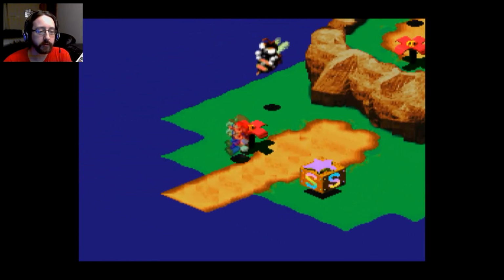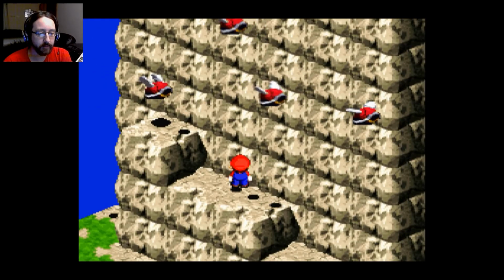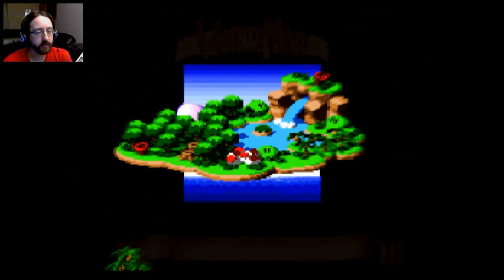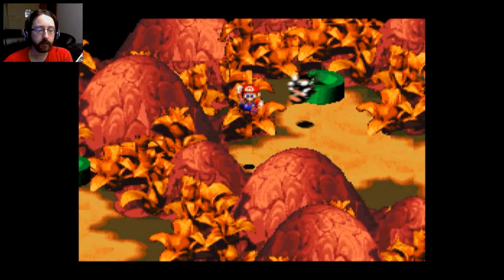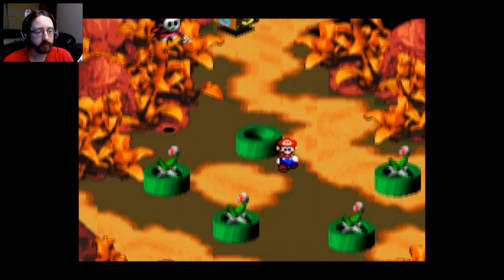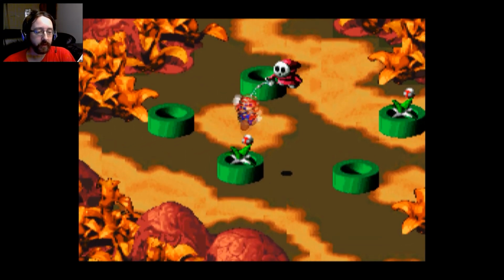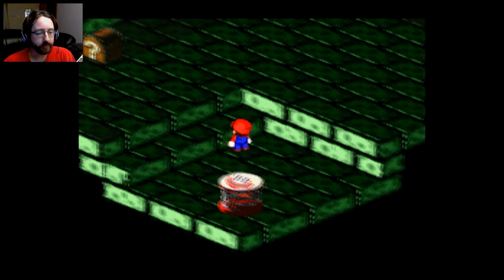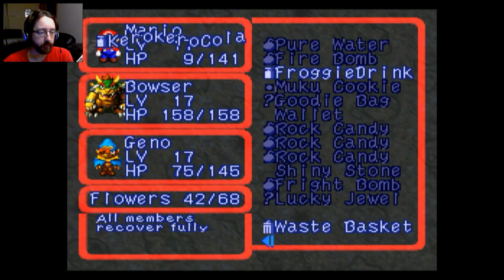Skidd Plays: Super Mario RPG - Part 19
Category: Gaming Comedy

Outro Music Composed by Stevie Pilgrim

Go buy his CD!